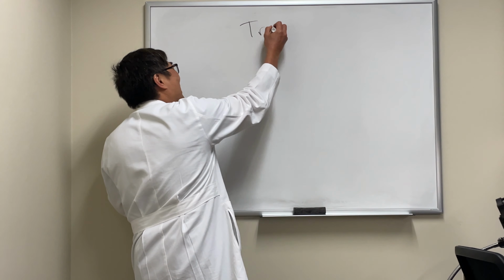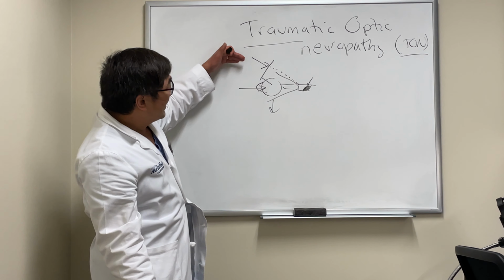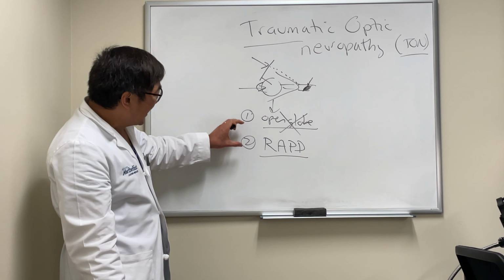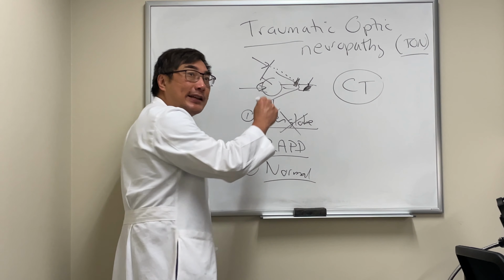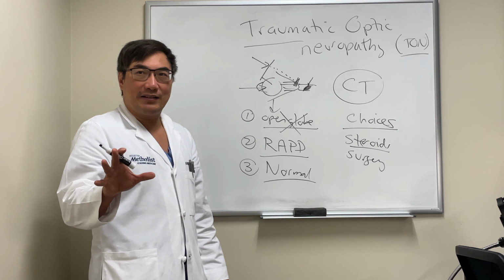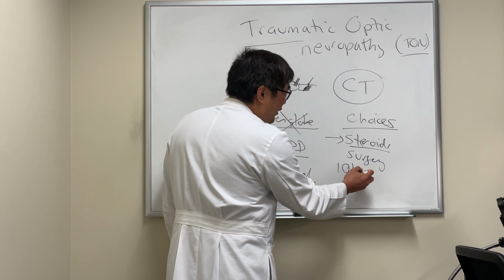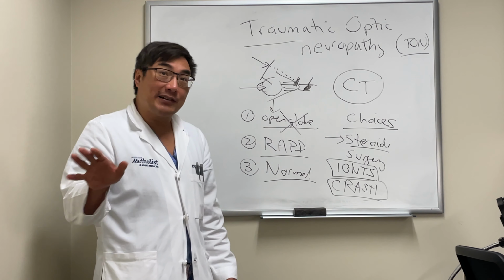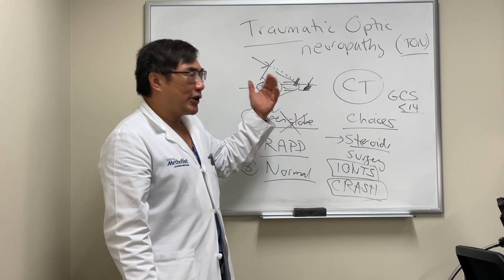Treatment of traumatic optic neuropathy